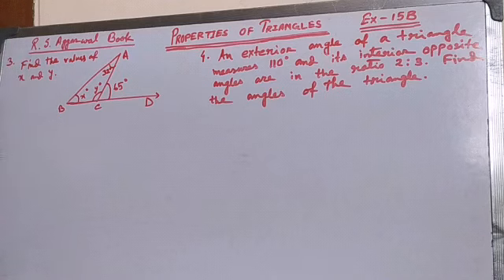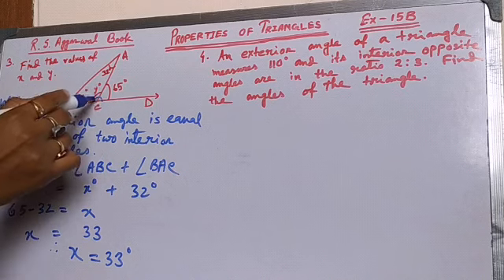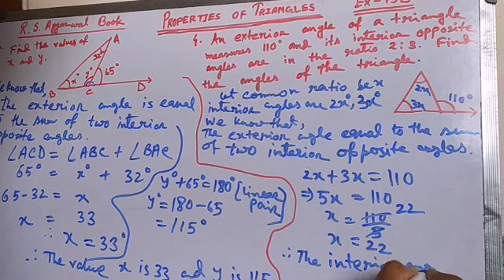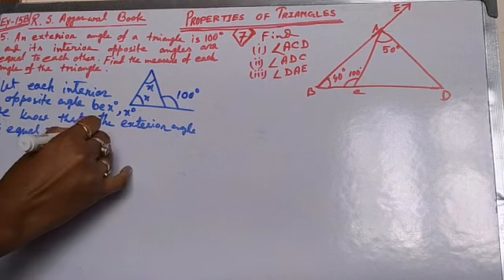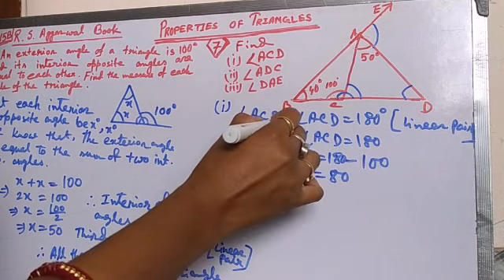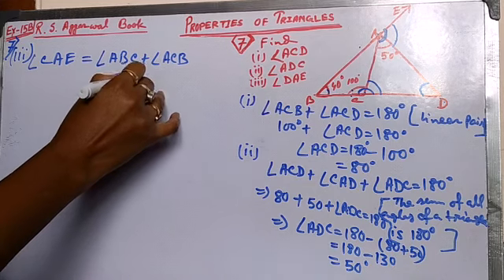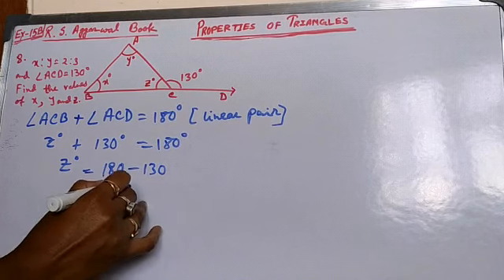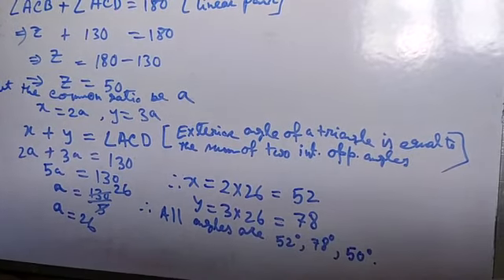Class 7. Properties of Triangles. Lesson 3. R.S.Aggarwal book. Exercise 15 B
Properties of Triangles. Lesson 3. R.S.Aggarwal book. Exercise 15 B